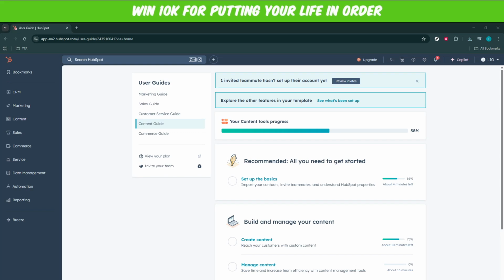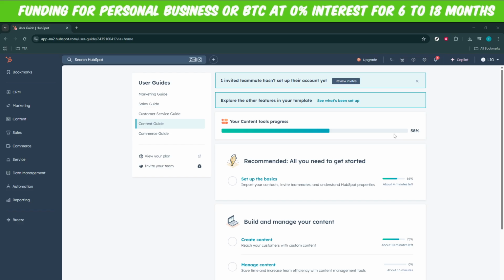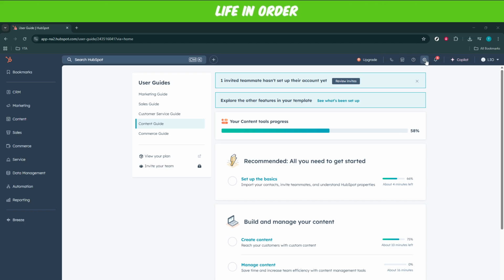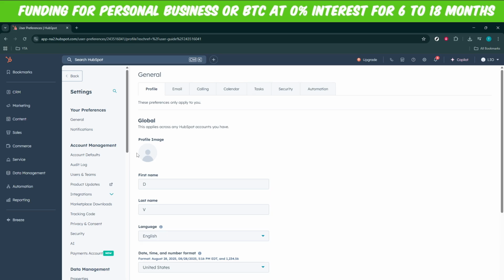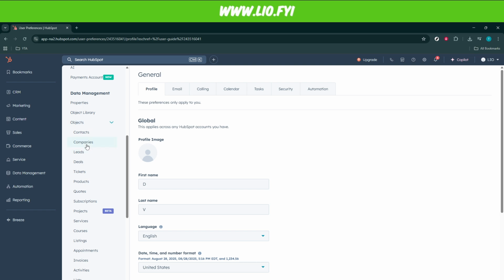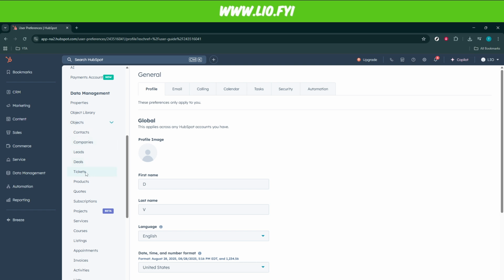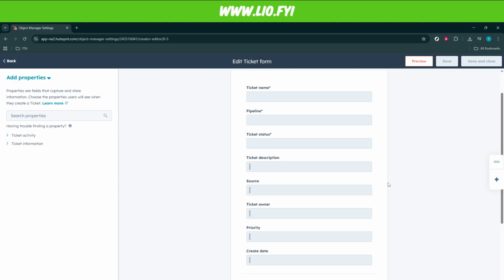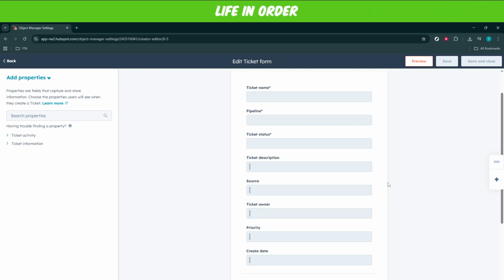How to Customize your Tickets hubspot 2025